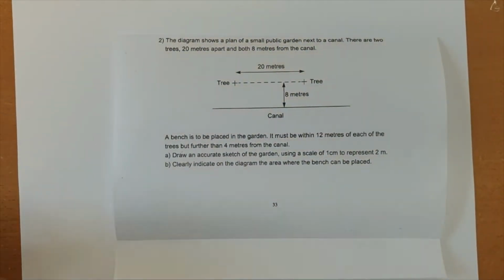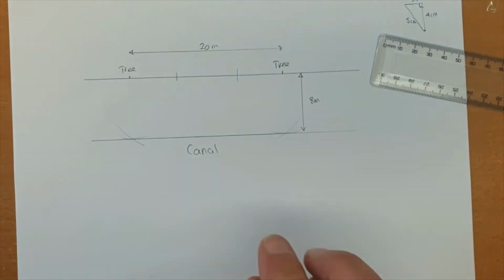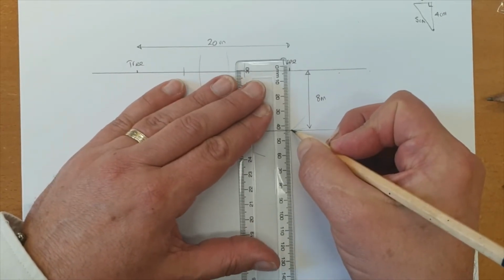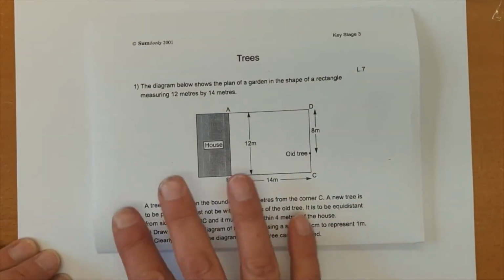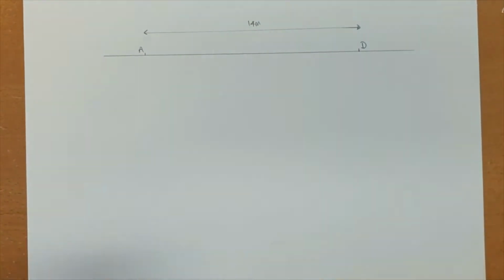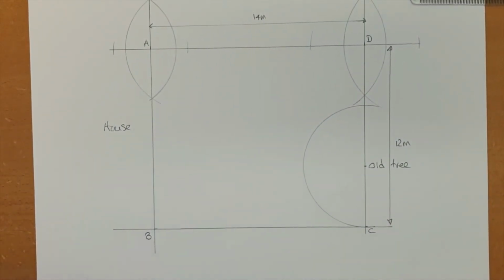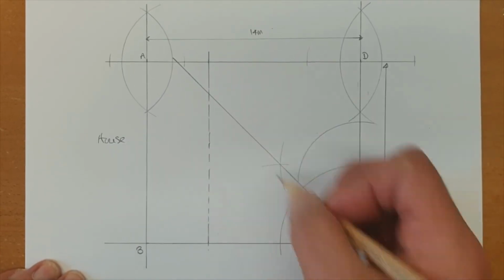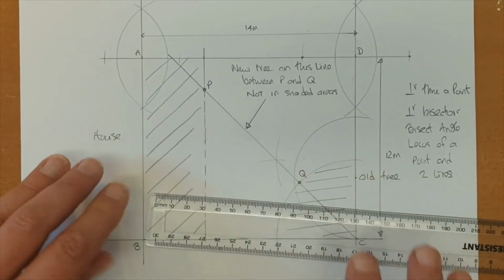Constructions and Loci Revision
A video showing worked examples of 2 questions for revision of Constructions and Loci in preparation for the Y11 GCSE exams 2022.